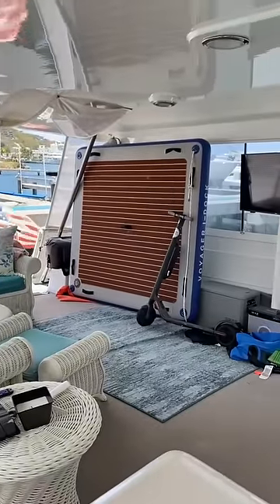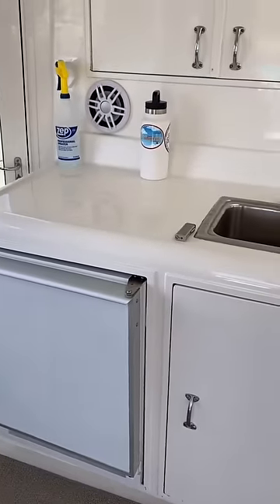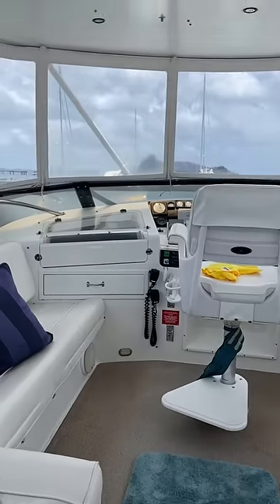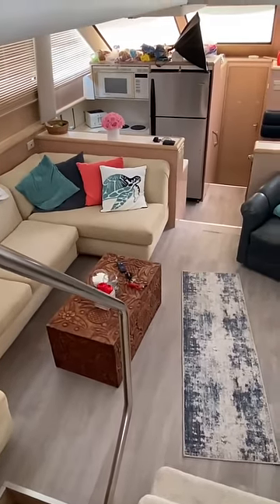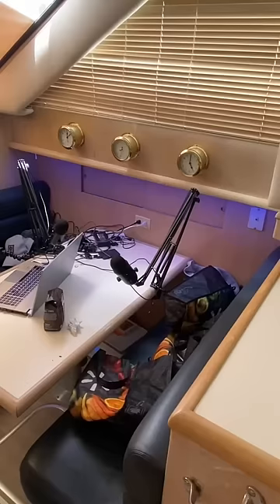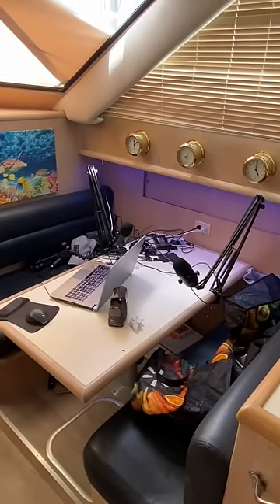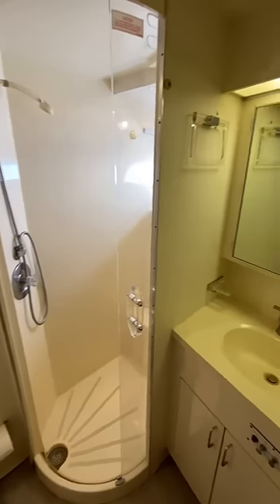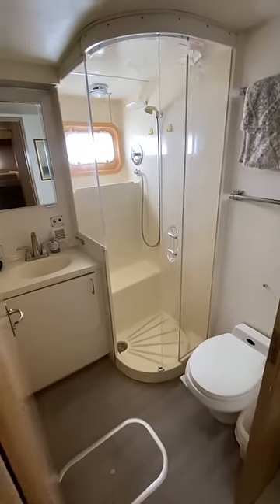Tour of “The Dark Side” Hatteras 52 motor yacht